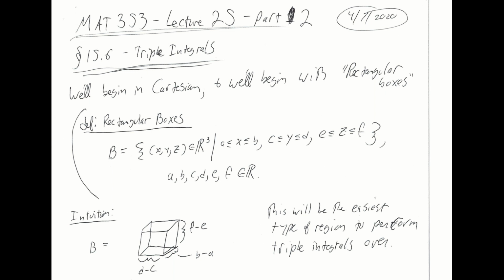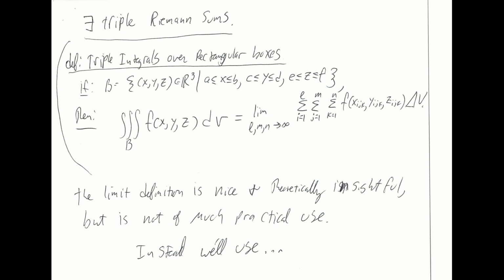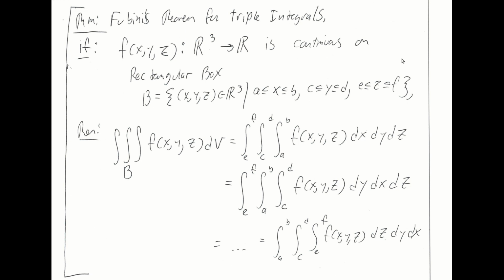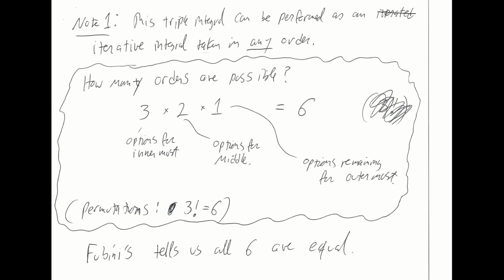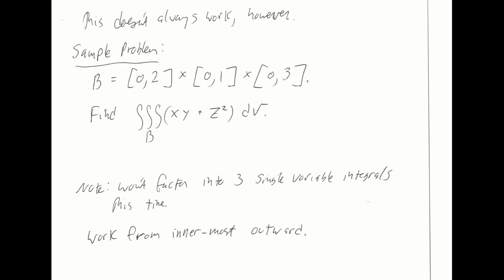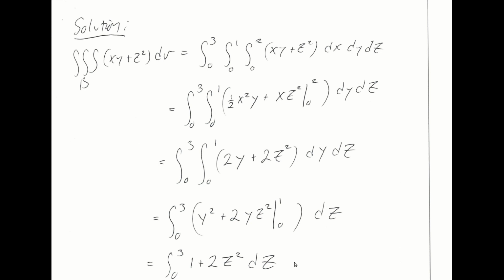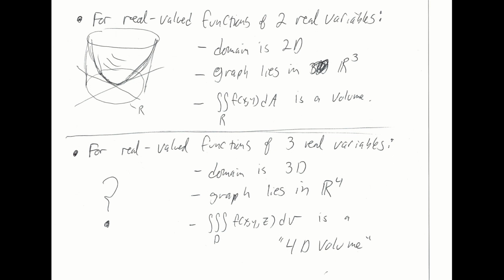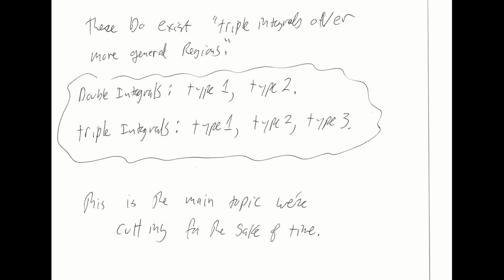MAT353 lecture 25 part 2 intro to triple integrals